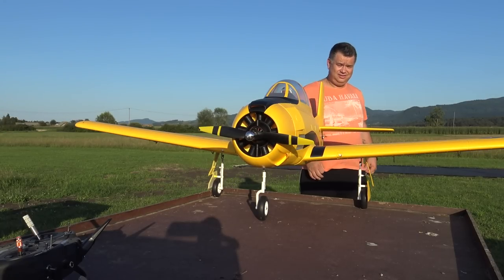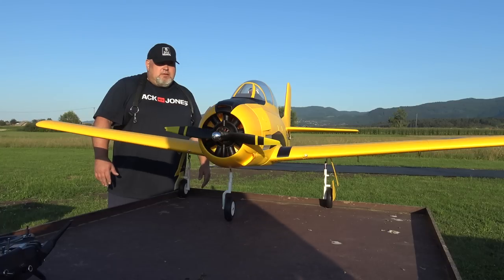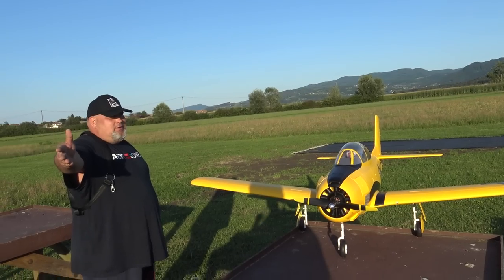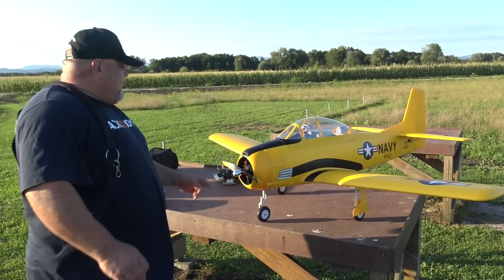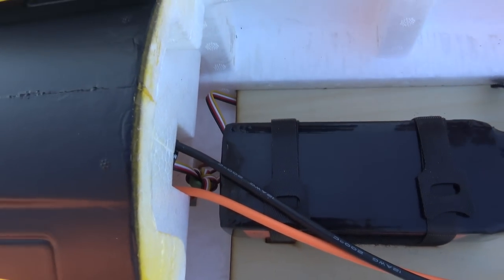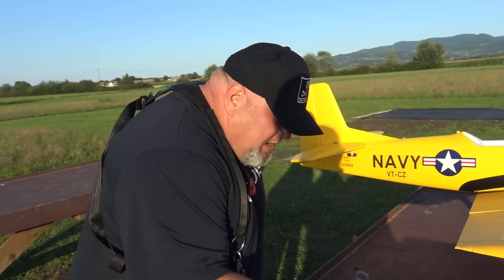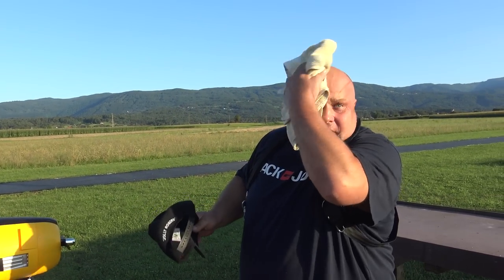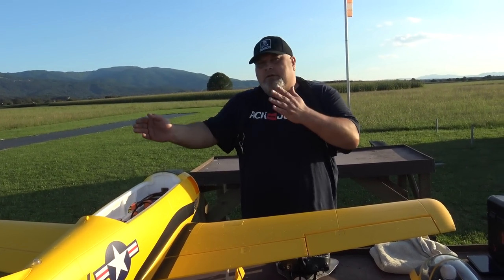GIANT 2000mm Carbon-Z T-28 Trojan yellow scheme 6S RC plane BNF Maiden flight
SPECIAL THANKS AND SALUTE TO PETRINCIC BROS BIGGEST SUPPORTERS ( DONATORS ):
-FREDERICK TICE
-MICHAEL C. McVICKER
-MARK BAUER
-DANYEL VAN BEEK
-ANDY BUTLER
-KEITH GOODE
-ROBERT STRATTON
-ROBERT VILLANTCORT

The Smarter And Easy-To-Fly Large-Scale T-28!
The E-flite® Carbon-Z T-28 Trojan 2.0m has been updated and upgraded to be the Smartest and easiest-to-fly large-scale model of the ever-popular T-28 yet! Featuring functional flaps plus more durable and reliable retracts, it's the perfect first "giant scale" warbird for a wide variety of pilots. The power system has been upgraded with a Spektrum™ Avian™ Smart Lite 70A ESC, and the BNF® Basic version is equipped with an AR637TA receiver to deliver full-range, real-time telemetry data along with Spektrum AS3X® and SAFE® Select technologies. The airframe is now fully painted in a vibrant yellow finish, and additional decals are included so you can customize and personalize the scheme. Exclusive Carbon-Z construction allows a foam airplane as large as this to be rigid like a conventional all-wood airframe, yet lightweight so it can have unmatched handling and flight performance. Plus, the durability of the EPO material means it can easily handle any bumps along the way while being easy to repair if needed! Numerous scale details include a cockpit with a simulated instrument panel and pilot figure, a cowl fitted with a replica radial engine, and other surface details. And it's now equipped with LED navigation and landing lights to enhance your scale experience, especially when flying in the early morning and late evening hours!

Product Specifications
Approximate Assembly Time Less than 1 Hour
Flaps Yes
Material EPO
Retracts Included
Motor Type Brushless
Speed Control Included
Minimum Required Radio Full-range 6–8+ channel Spektrum™ DSMX®/DSM2® compatible transmitter
Radio Sold Separately
Technology Smart, AS3X and SAFE
Charger Sold Separately
Receiver Included
Power Type Electric
Servos Included
Skill Level Level 2
Wingspan 77.95" (1980 mm)
Product Weight 166.8oz (4729g)
LiPo Compatibility 6S
Completion Level Bind-N-Fly Basic
Propeller Size 14.75 x 10
Recommended Motor Battery 6S 22.2V 3200–7000mAh LiPo with EC5™ or IC5® Connector
Battery Sold Separately
Connector Type IC5
Motor Size 60BL, 500Kv
Product Length 63.78" (1620 mm)